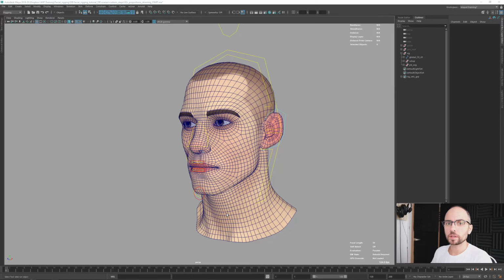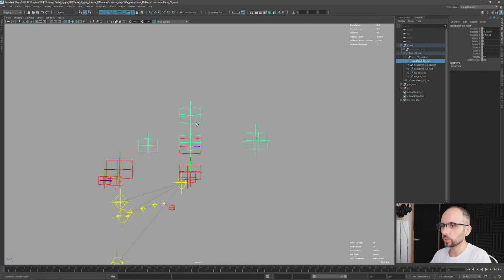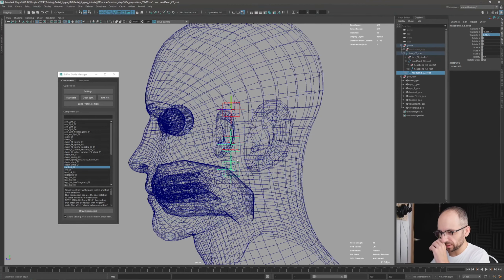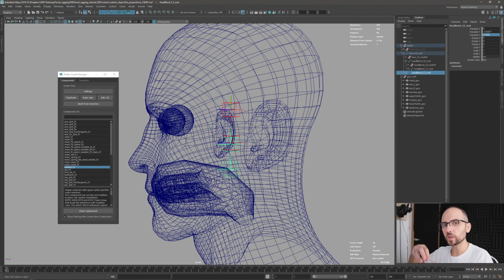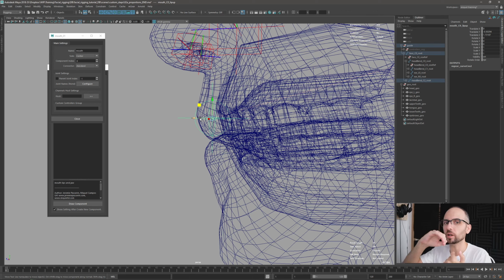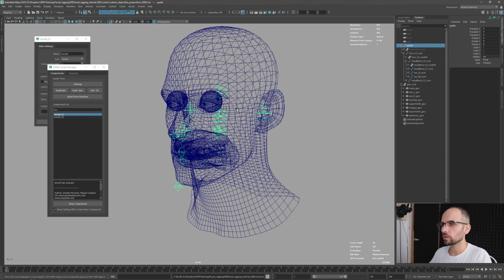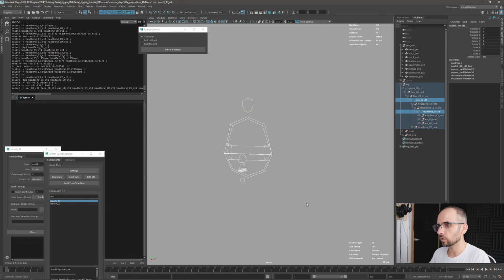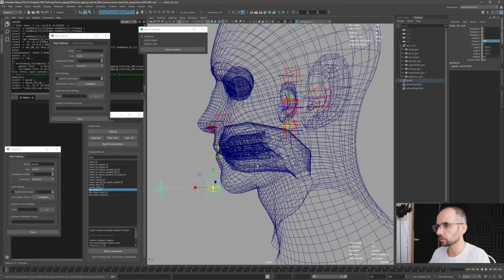12 Facial Data-Centric Rigging: 02a Proportions Rig Guide